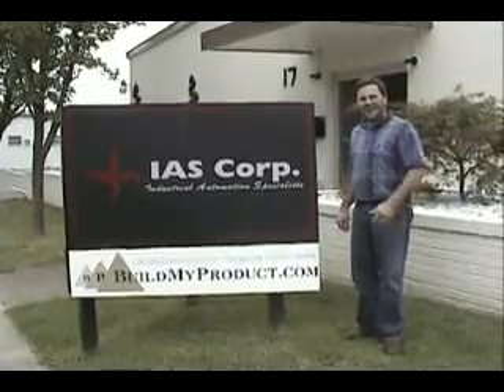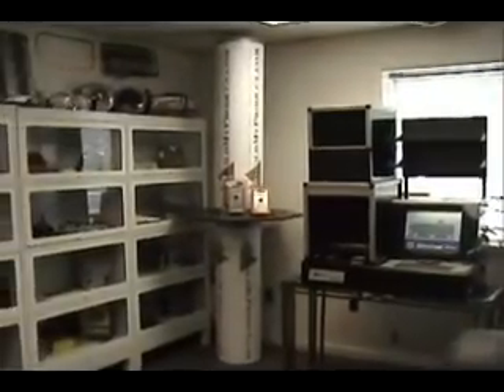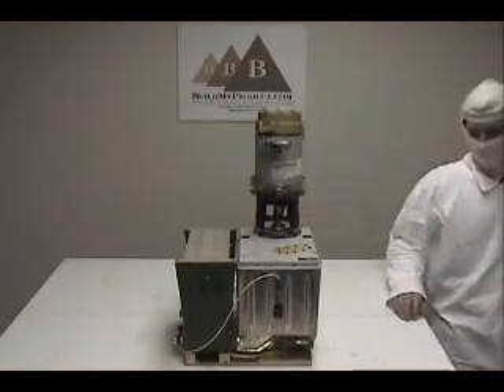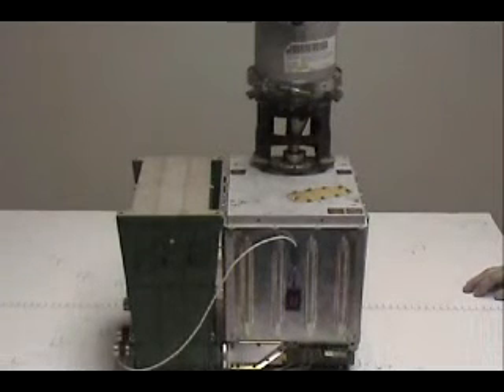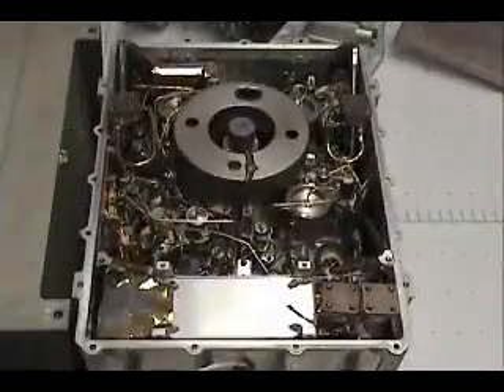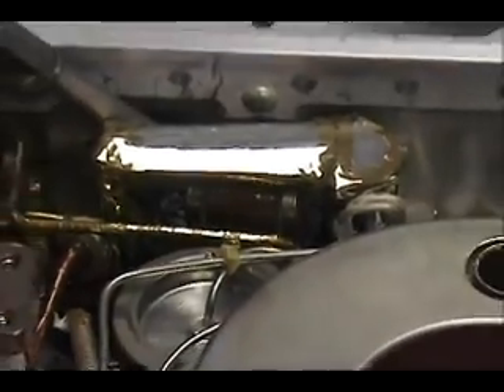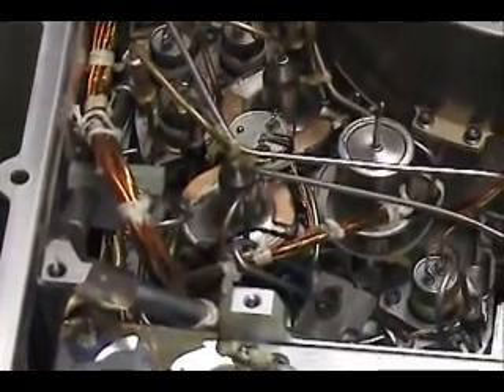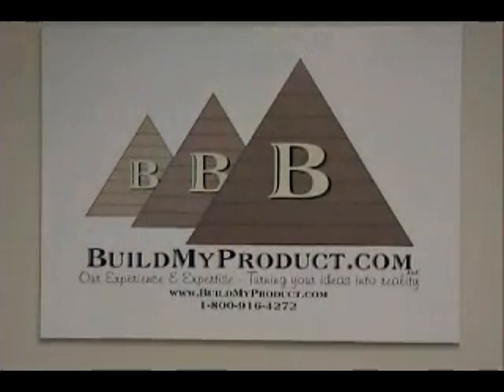Opening of a real Viking Lander Biological Experiment system from NASA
Get a look at the inside of a real Biological Experiment system from the Viking Lander project.  This is one of the units that did not make it to the planet Mars.

BuildMyProduct.com is a one stop shop for your idea.  We provide Product Development, Prototypes, Testing, Low-Volume Manufacturing, Software Development including apps for google/apple, Full electronic design/development, PCB module fab, 3D mechanical design, FEA, Full wet lab for chemical research (Chesapeake office), and Structural joining/design. All under one roof! Keep your intellectual property safe and sound.

BuildMyProduct.com
17 Research Dr.
Hampton, VA, 23666
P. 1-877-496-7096